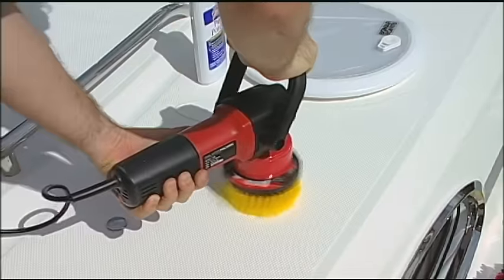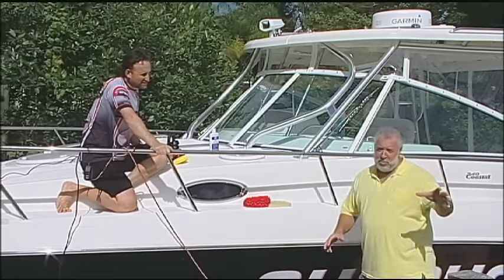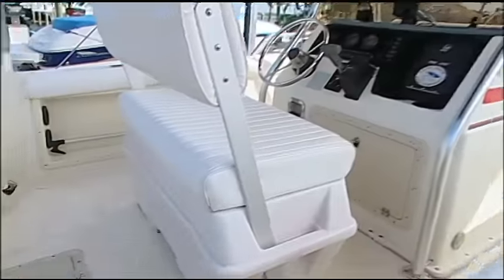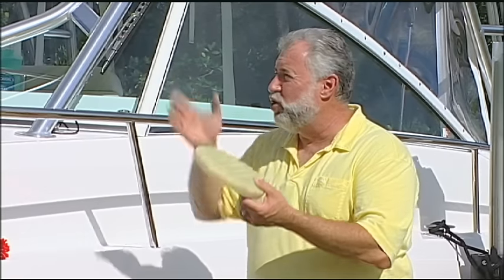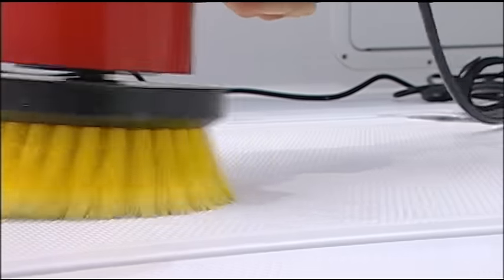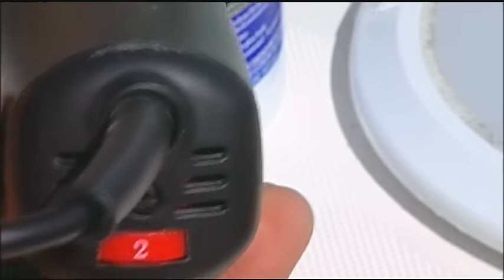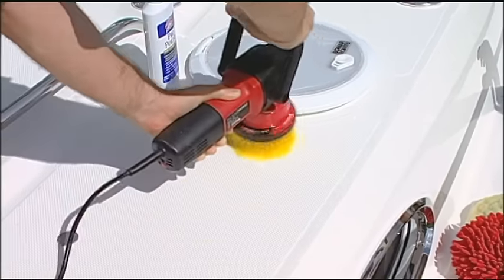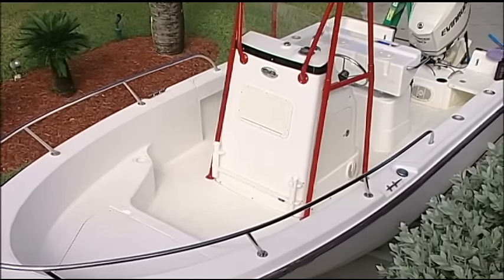How to Protect & Wax Non-Skid Decks with a Polisher and Boat Wax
NOTE: The design of the Brite Bonnet Final Polish Pad has changed. We now use a velcro backing. The vapor barrier version seen in this video is no longer available.

with the right gear. Don't ignore your non-skid decks.  Without proper protection, they will oxidize along with the hull.  Using these special tools and techniques, you can easily polish and wax non-skid to protect it from the harsh rays of the sun.

Shurhold's Dual Action Polisher and Brush along with Pro Polish best Boat Wax will make quick work of it.

Head to Shurhold for more great boat detailing tips! Want to connect? You can follow Shurhold on all the major social platforms.